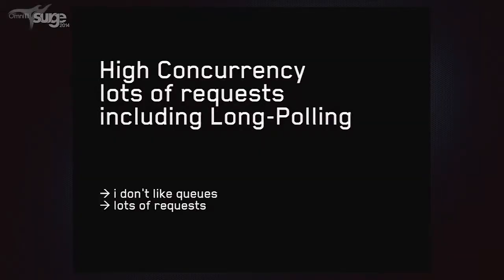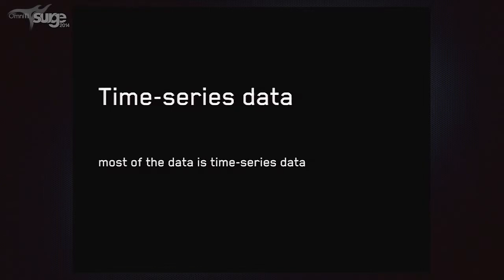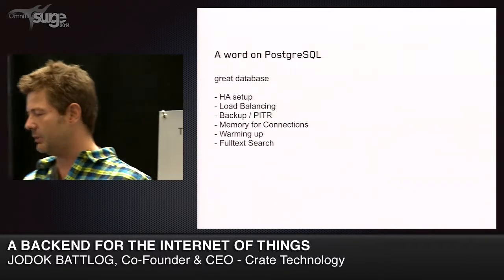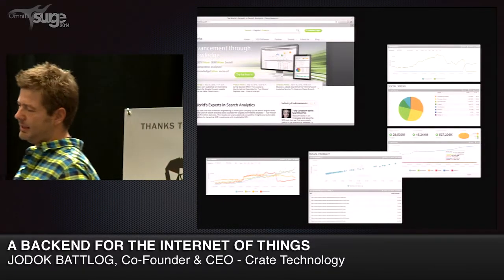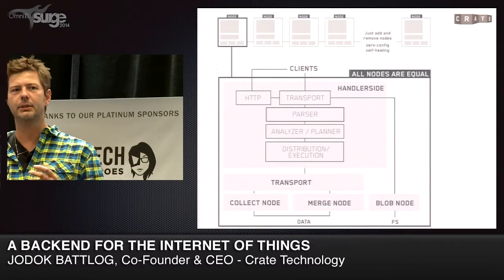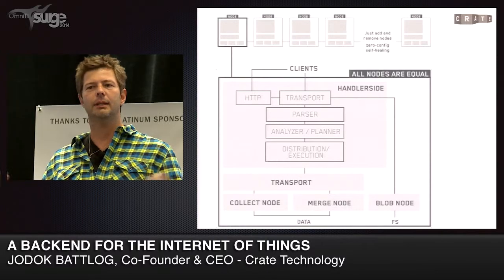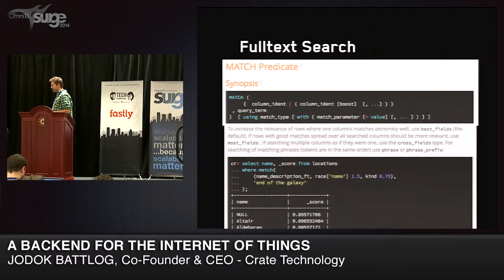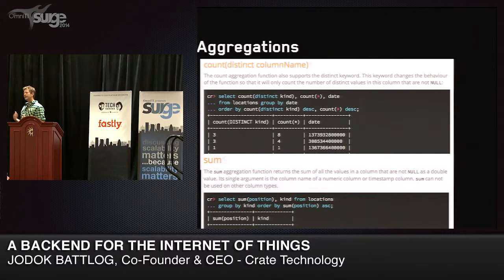Surge 2014: Batlogg | A Backend for the Internet of Things